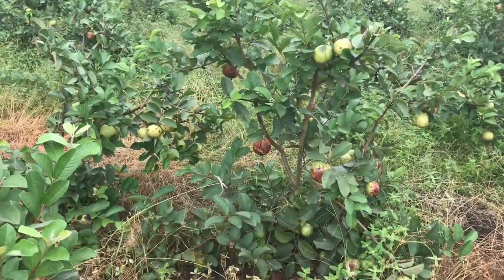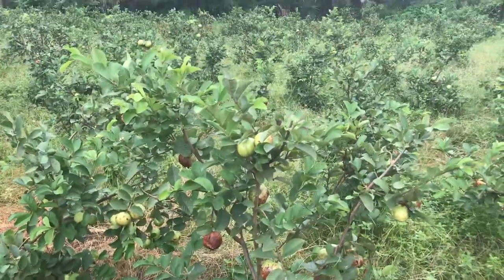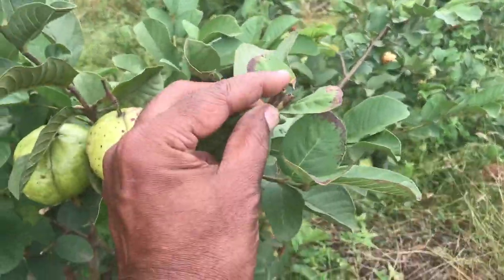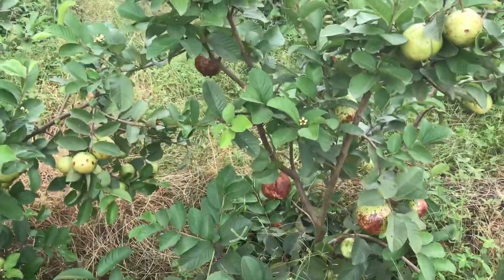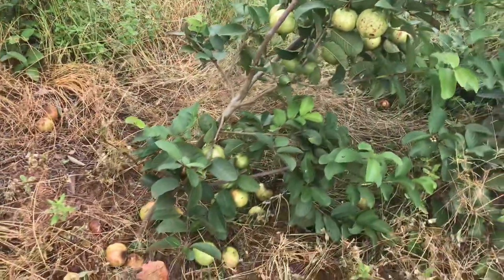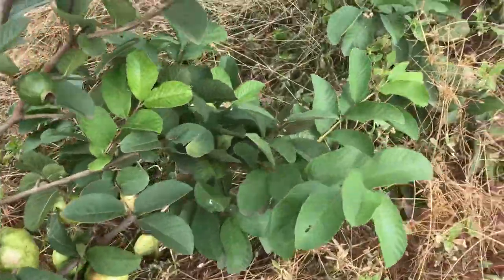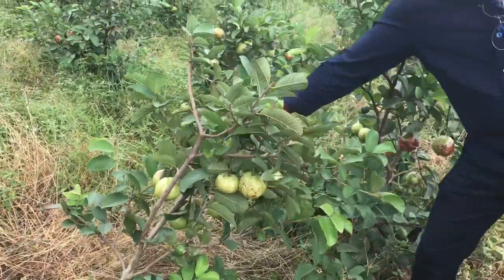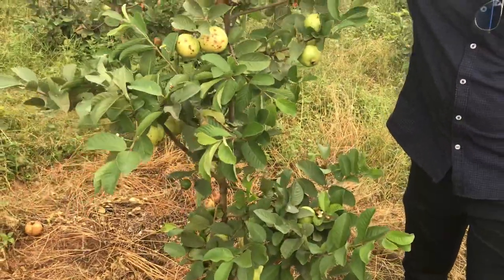Taiwan Pink Guava Plantation in my farm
This is Taiwan Pink Guava Plantation